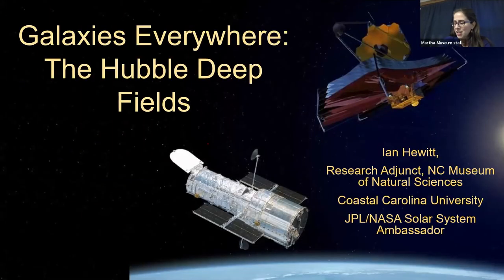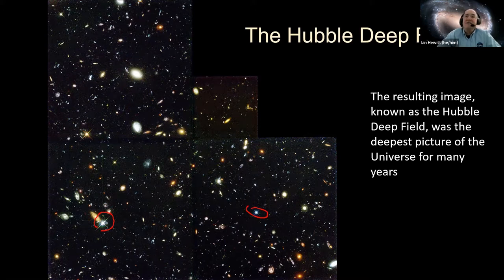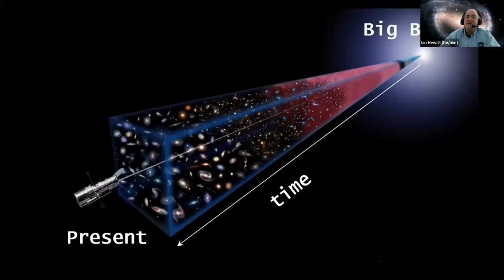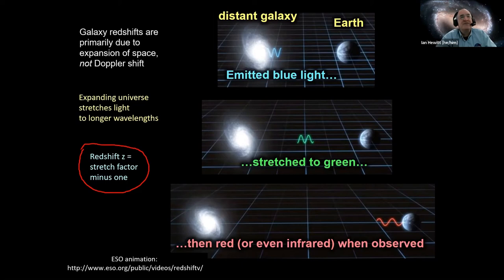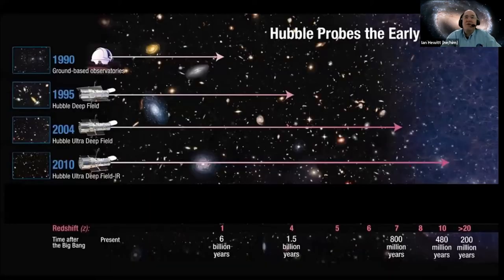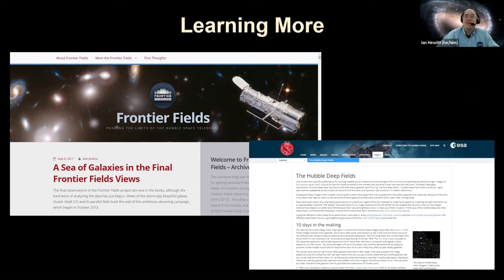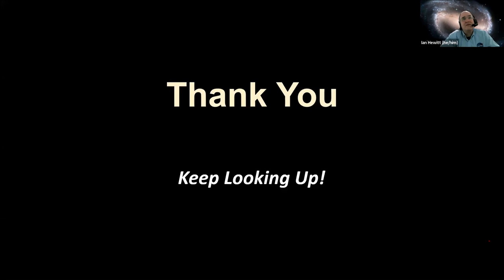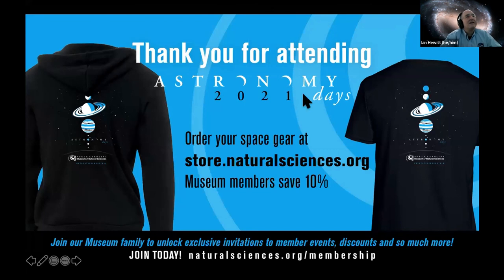Galaxies Everywhere: The Hubble Deep Field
What happens when you take the Hubble Space Telescope and stare at a blank patch of sky for a very, very long time?  NASA has done exactly that and we will learn about the Hubble Deep Field images are what they teaching us about galaxies in the Universe.
Ian Hewitt, Research Adjunct at NC Museum of Natural Sciences